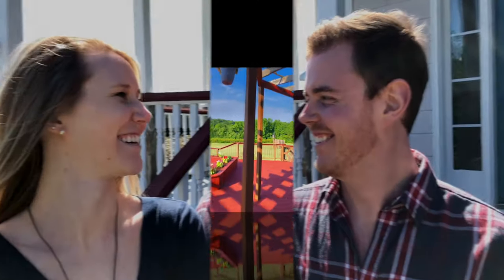- Buying With Brette - S1E3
Looking to buy or sell a home in the Raleigh, Triangle area? Allow me to guide you through the process, keeping it as stress-free as possible the entire time.

Better Homes & Gardens - Go Realty - Heart & Home Realty Group
License #295798
North Carolina

Drone Footage by Jon Warlick Media

Happy Acoustic by Nicola Donchev

Happy & Inspirational Acoustic Blend (upbeat) by Ricky Valadez